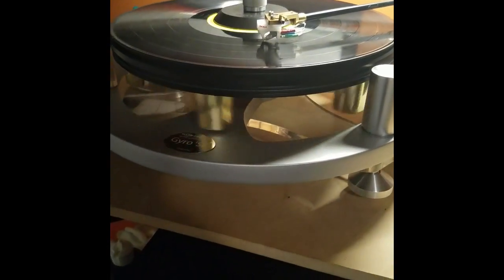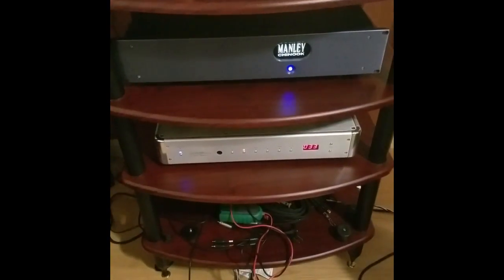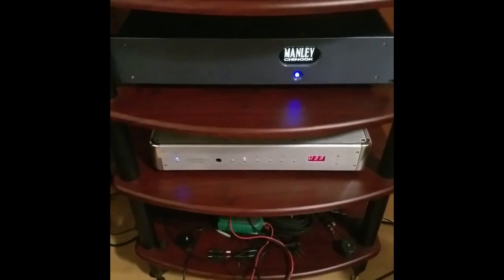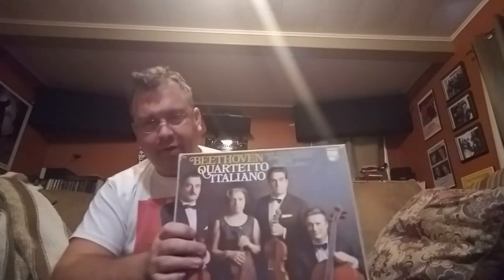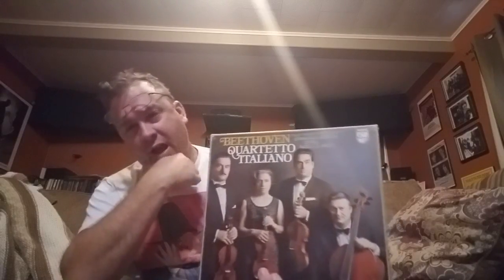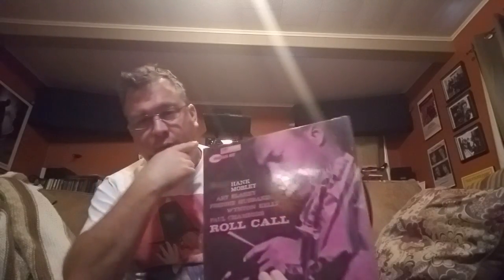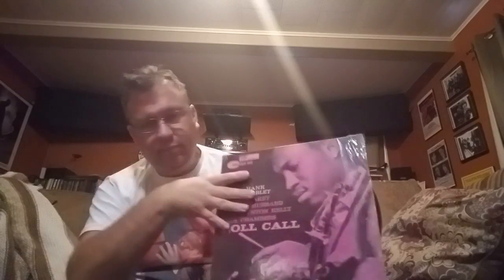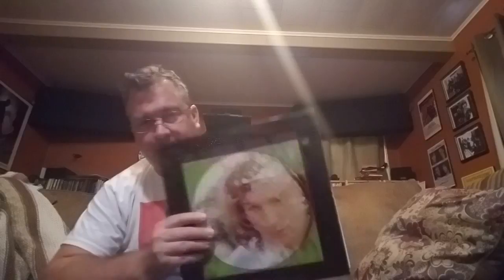Vinyl Community - New Preamp